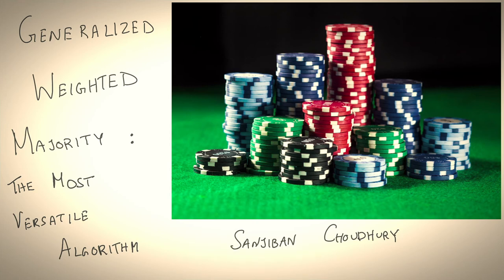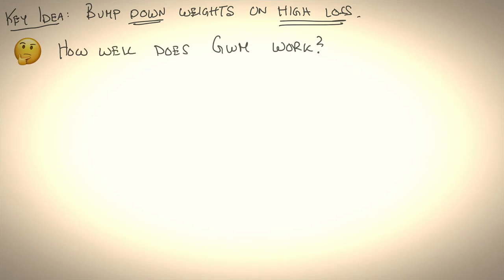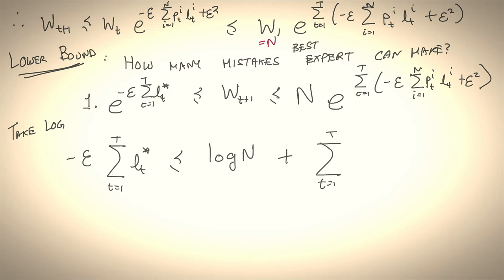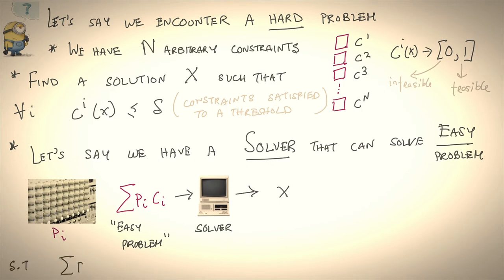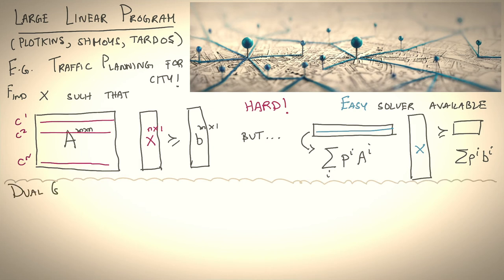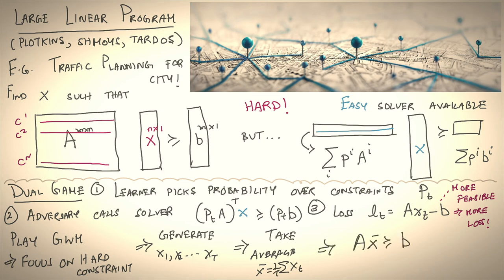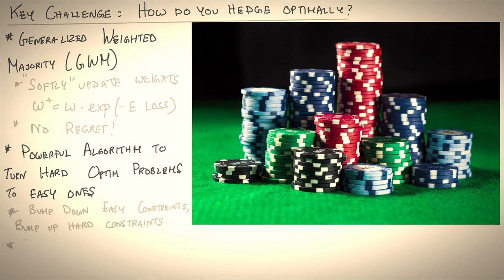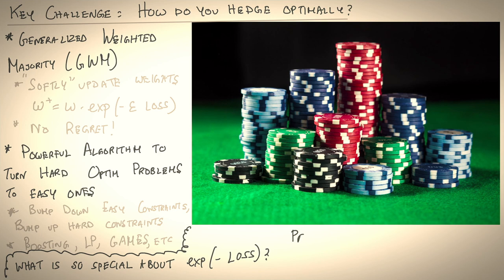Lecture 3: Generalized Weighted Majority -- The Most Versatile Algorithm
In this third lecture, we discuss one of the most powerful algorithms in learning and decision making -- Generalized Weighted Majority. Given a set of N options, how do you optimally hedge between these options? GWM not only answers this question, but it also provides an algorithmic template that shows up again and again in various fundamental problems in computer science -- matching learning, optimization, and games. We explore these instances and build a general mathematical toolkit that helps us turn a hard problem into a series of easy ones.

References:
1. Arora et al. "The Multiplicative Weights Update Method:
2. Freund and Schappire "A Short Introduction to Boosting"